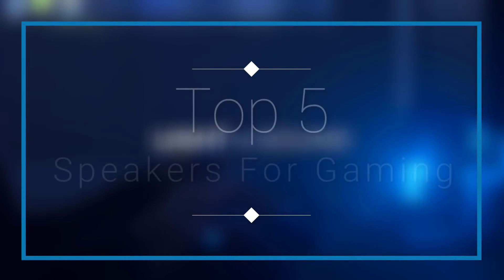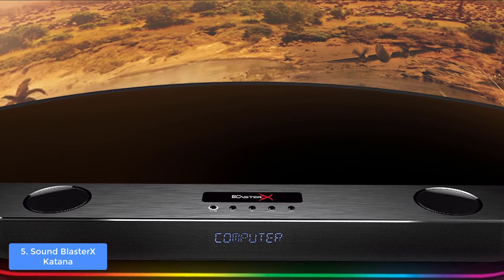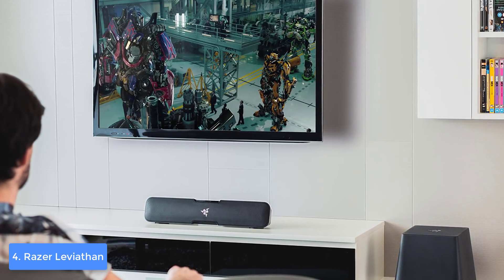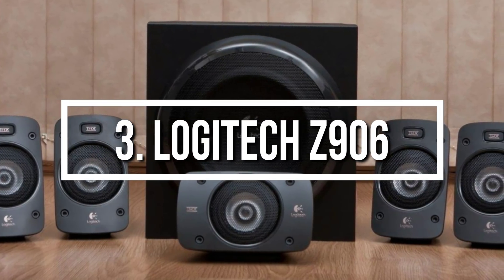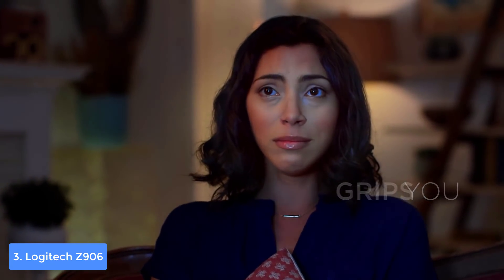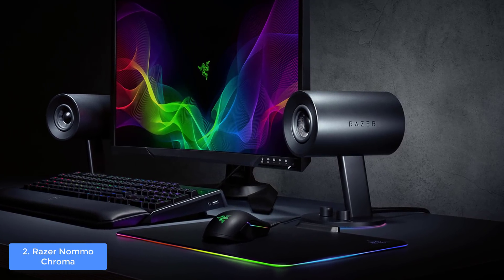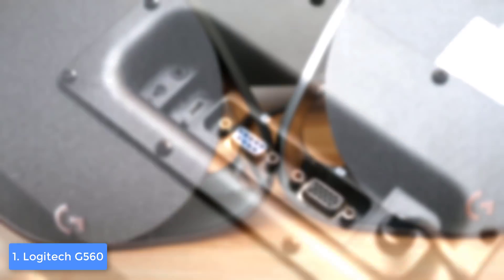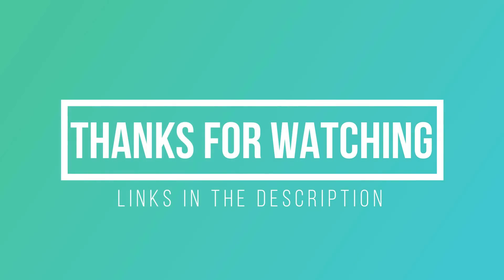Best Speakers For Gaming in 2018 - Which Speakers Are The Best For Gaming?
► Links to the gaming speakers we mentioned in this video:

► 5. Sound BlasterX Katana
► 4. Razer Leviathan
► 3. Logitech Z906
► 2. Razer Nommo Chroma
► 1. Logitech G560
►UK Links◄
► 4. Razer Leviathan
► 3. Logitech Z906
► 1. Logitech G560
►GER & EU Links◄
► 4. Razer Leviathan
► 3. Logitech Z906
► 1. Logitech G560

In this video, we listed the top 5 speakers for gaming in 2018. I made this list completely based on my personal opinion, and i tried to list them based on their price, quality, durability and more.

10BestOnes is a participant in the Amazon Services LLC Associates Program, an affiliate advertising program designed to provide a means for sites to earn advertising fees by advertising and linking to Amazon.com. As an Amazon Associate I earn from qualifying purchases.